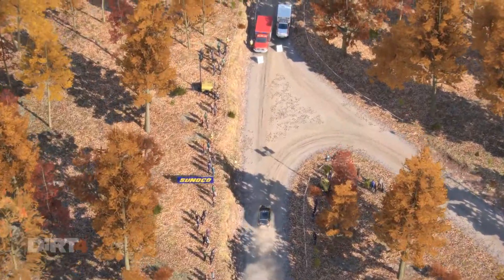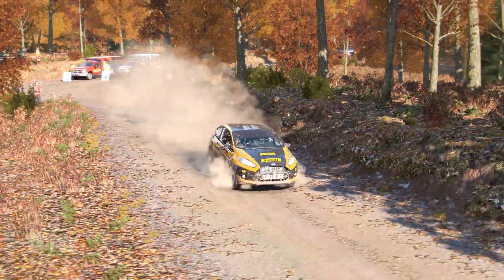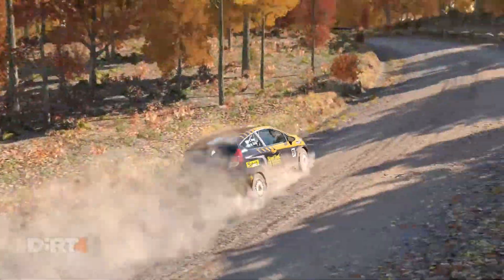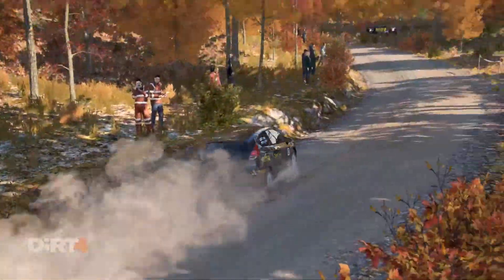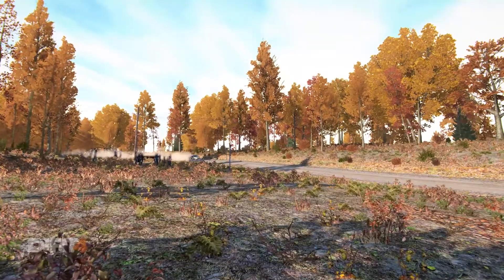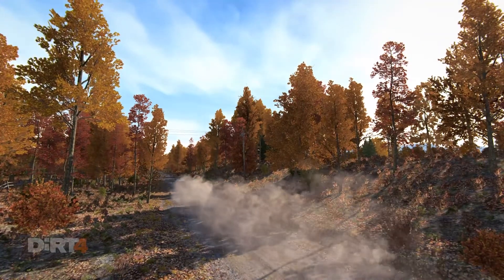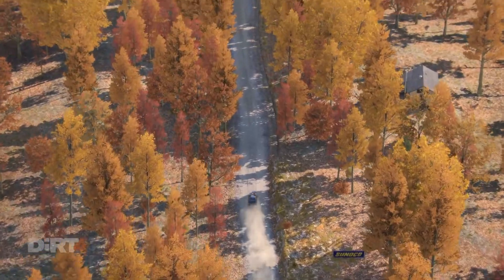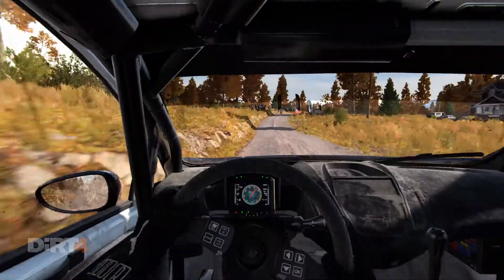#2 DiRT 4 - FORD FIESTA R2 - Hagensville Forest Sprint, USA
Career Mode
初プレイ